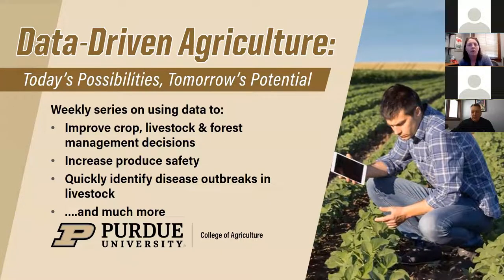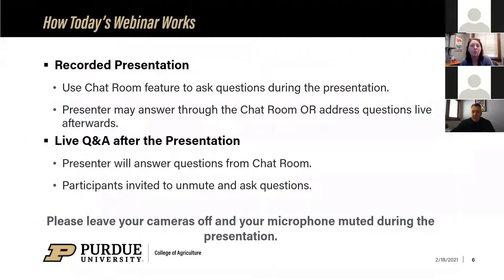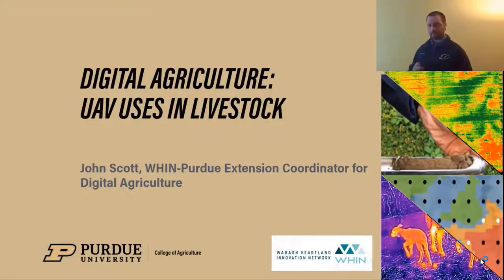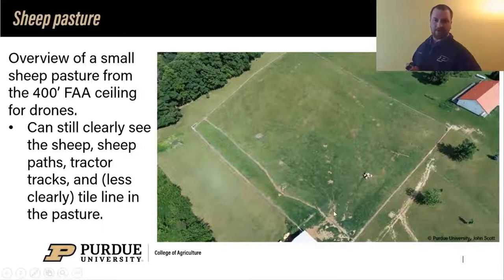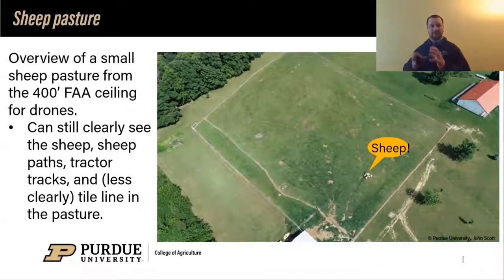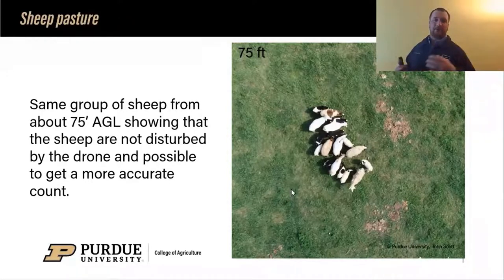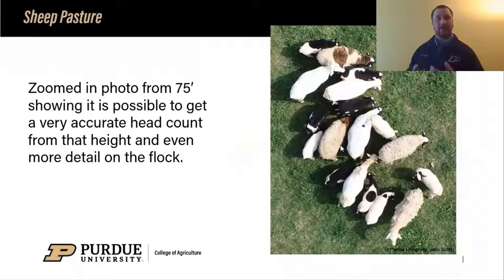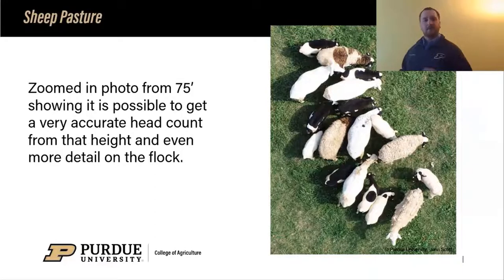Using UAVs in Livestock Production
John Scott, Purdue Extension coordinator for digital agriculture, recently presented as part of the Data Driven Agriculture webinar series. Scott discussed the benefits and challenges around using UAVs in livestock production, including locating livestock, inspecting fences, and identifying seasonal grazing patterns.

A weekly webinar series featuring experts in data science and digital agriculture at Purdue University kicked off on Feb. 4, 2021 at 12:30 p.m. ET. Each Thursday through May 13, the Data Driven Agriculture webinars will explore ways digital agriculture and data science can impact agriculture today and into the future.